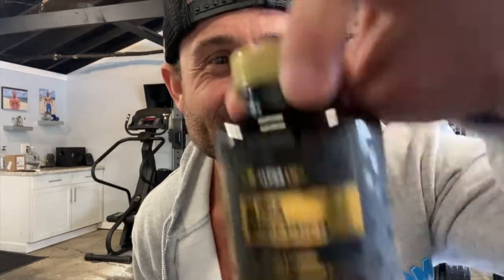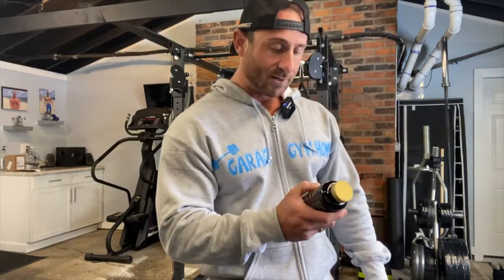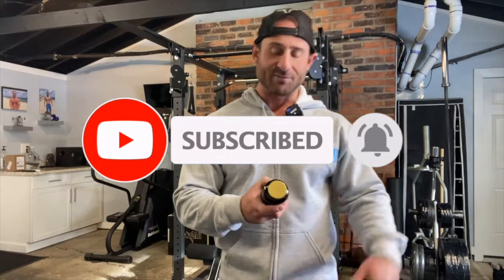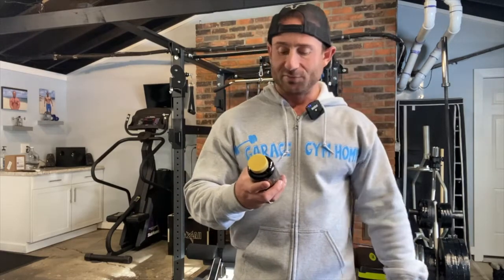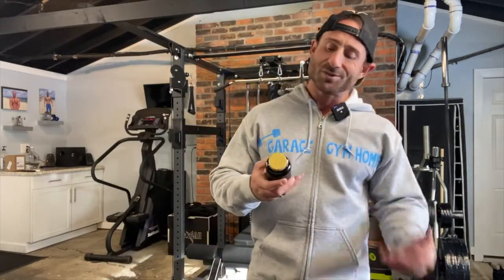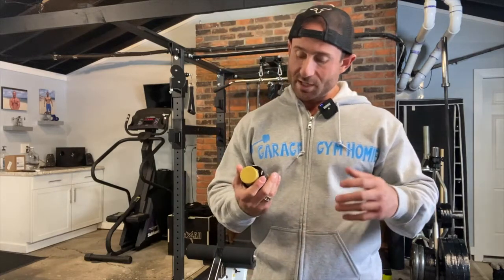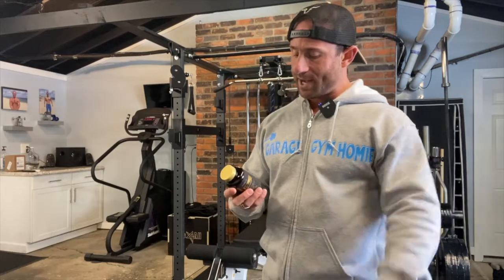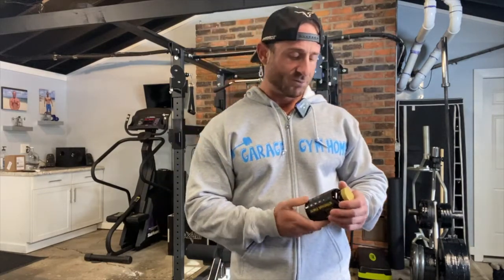Alpha Lion Alpha Shredder Fat Burner Review - Alpha Lion's Hardcore Fat Burner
GGH15

GGH15

GYMHOMIE15

GGH15

GGH10

GYMHOMIE10

GGH15

GGH10

GYMHOMIE

Ari25

GYMHOMIE

GGH15